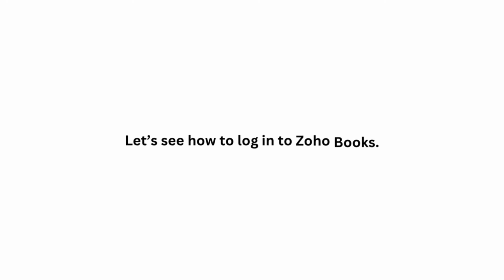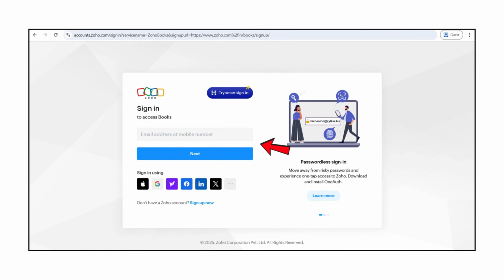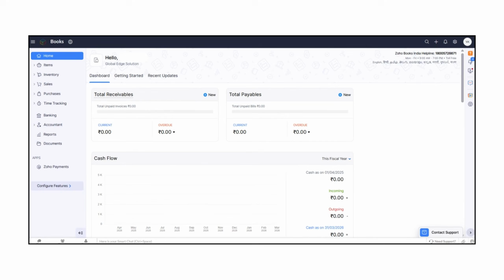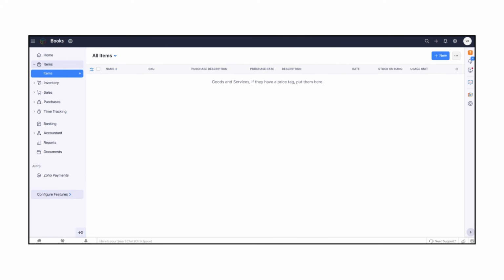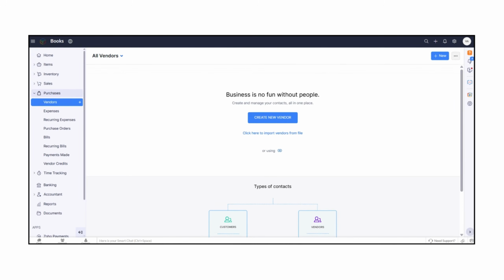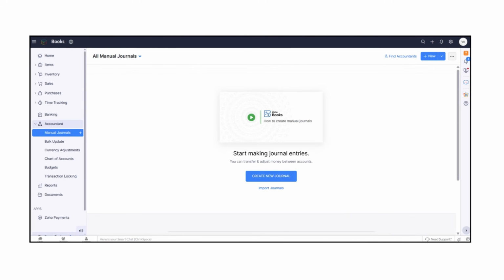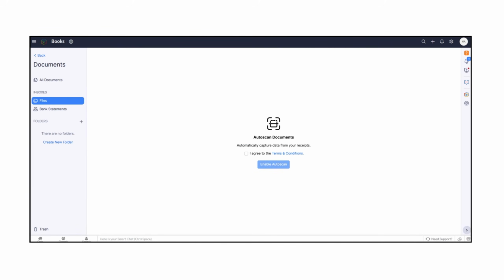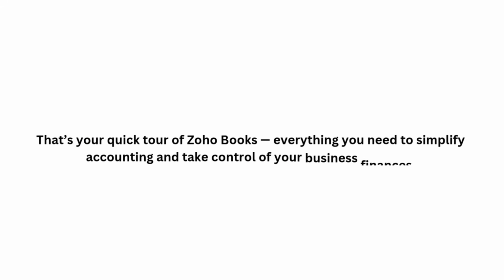Zoho Books Tutorial for Beginners (Part 1)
Looking to master Zoho Books? This beginner-friendly tutorial walks you through Zoho Books step by step, from setting up your organization to managing customers, invoices, expenses, GST, payments, banking, reports, and more.

Whether you're a freelancer, startup, accountant, or small business owner, this guide will help you streamline your accounting and financial management with Zoho Books.

Learn how to automate your accounting, improve cash flow, and manage your business finances efficiently using Zoho Books.